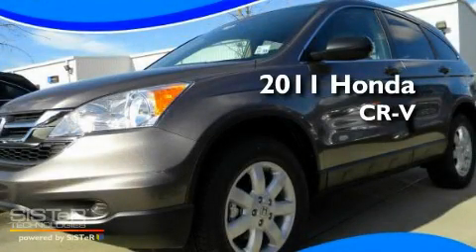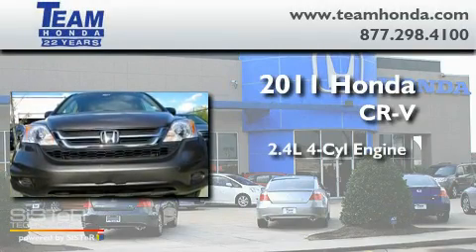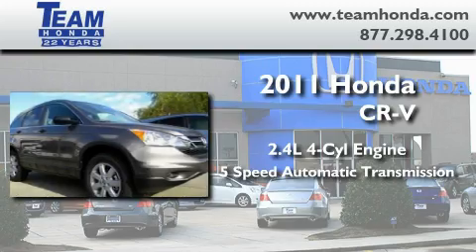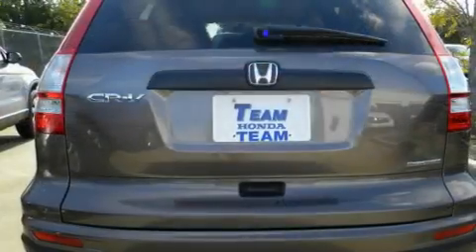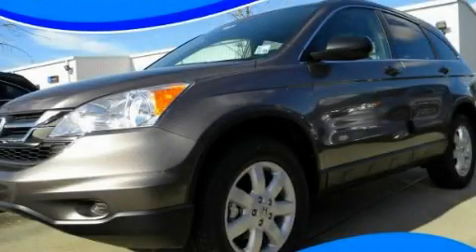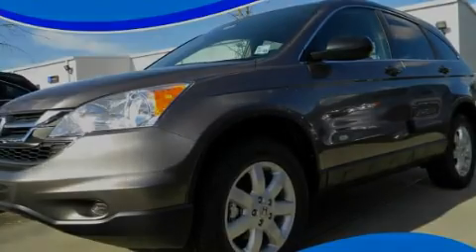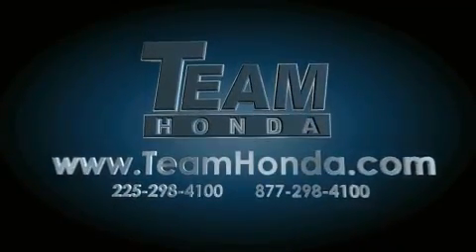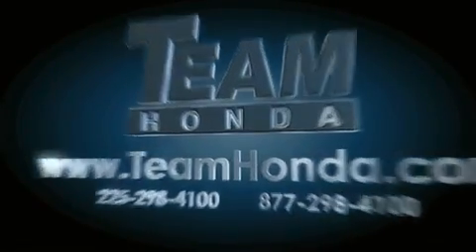2011 Honda CR-V Baton Rouge LA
Year: 2011
 Make: Honda
 Model: CR-V
 Engine: 2.4L DOHC MPFI 16-valve i-VTEC I4
 Trans.: Automatic

 Miles: 3

 Stock: 112860